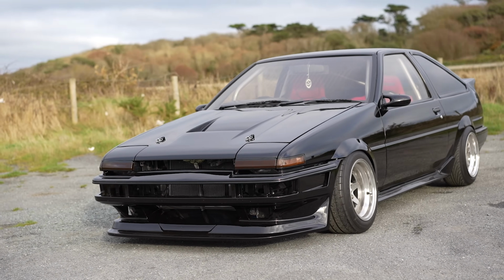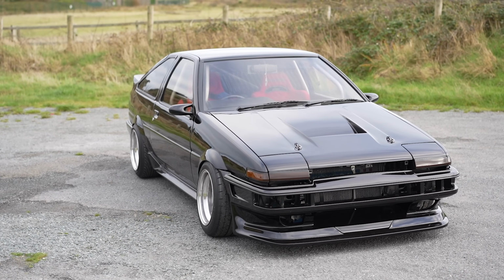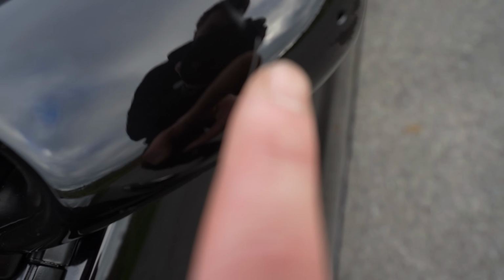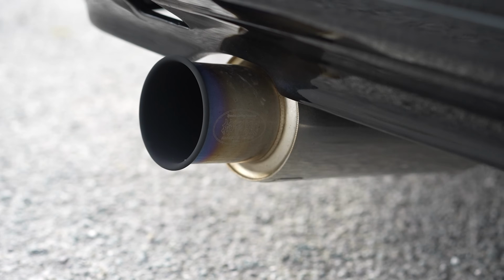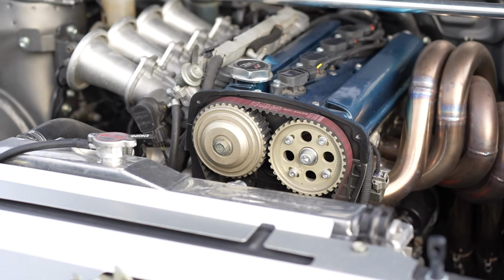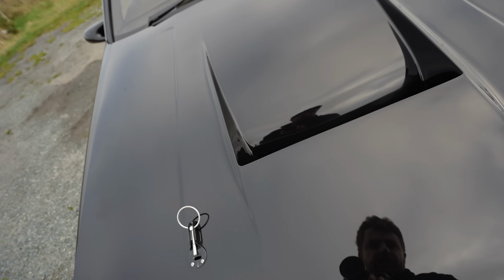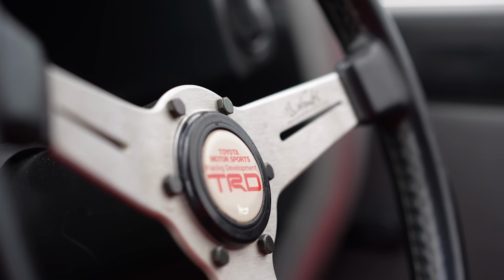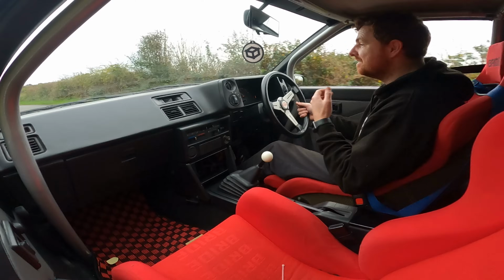Six Months Driving My Restored AE86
How I feel after Six months of driving my restored AE86 Trueno

Shot in October 2024